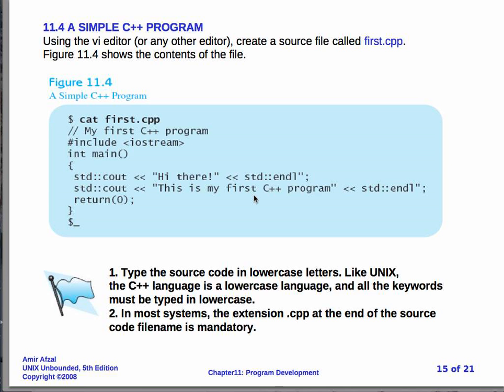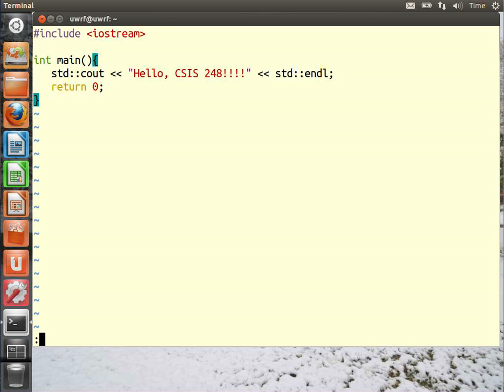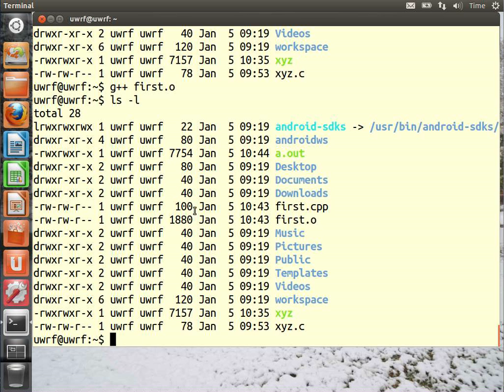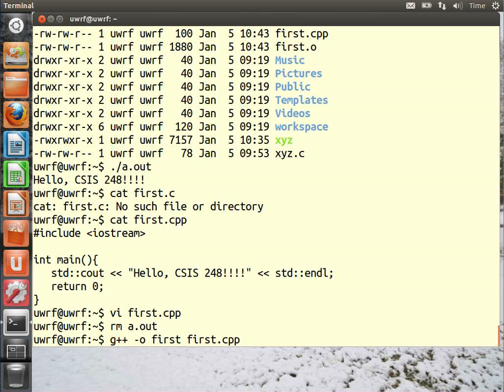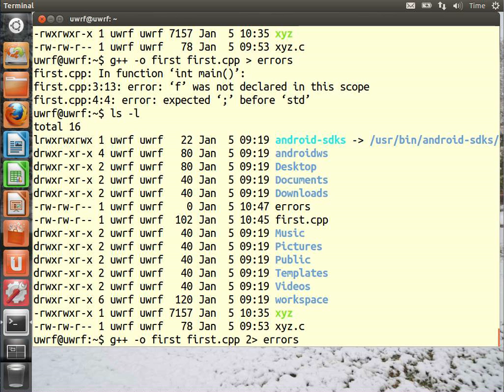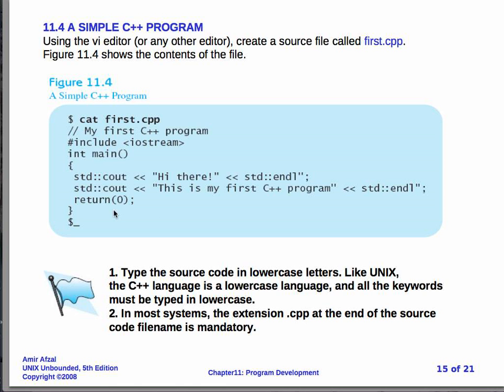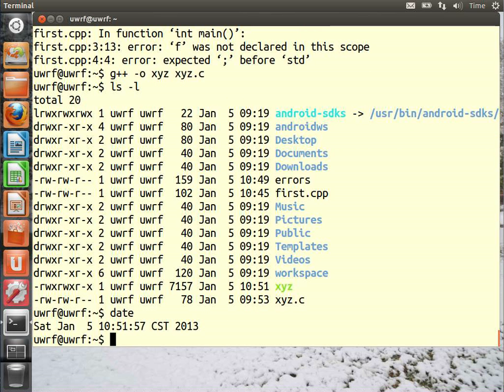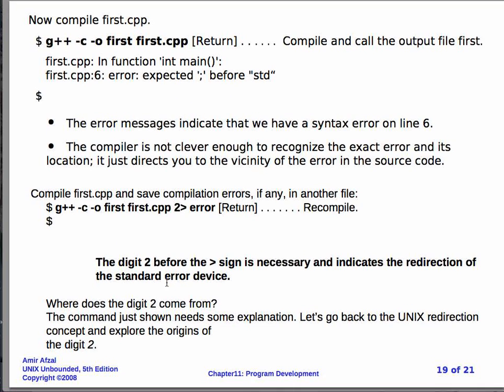CSIS 248 Lecture 10 part 4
Program development
- Writing and compiling a C++ program
- vi to edit
- g++ to compile